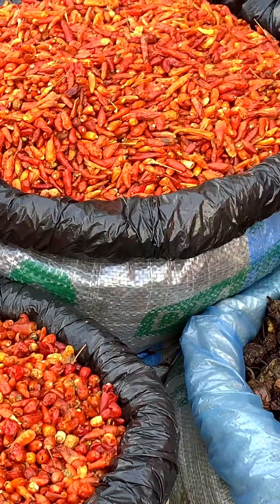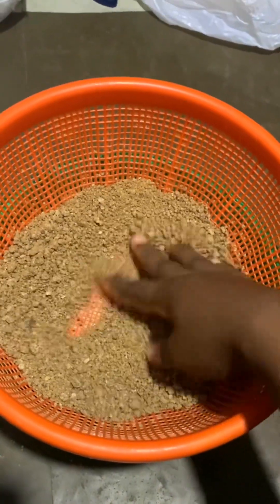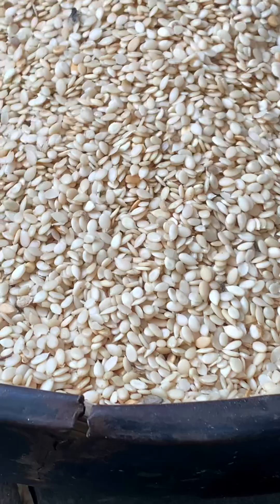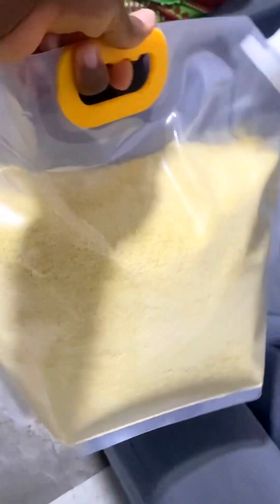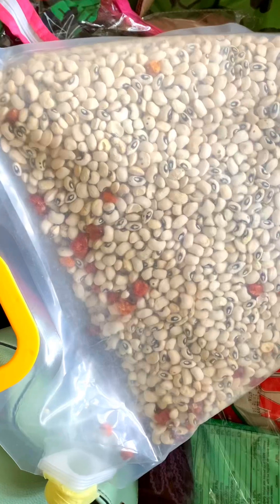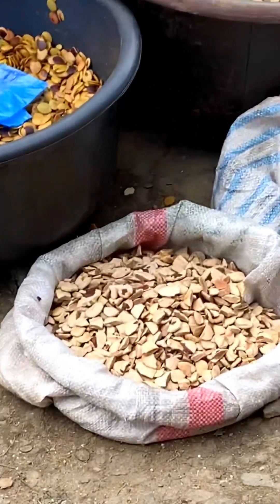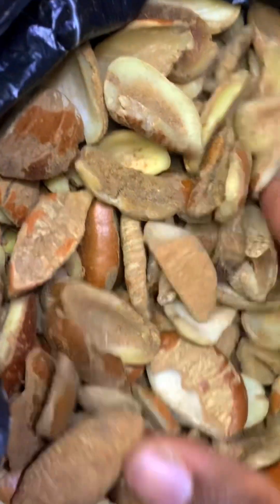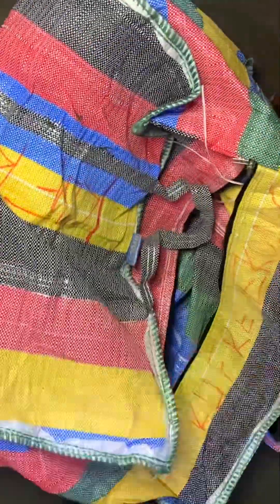How To Pack and Preserve Food Items From Nigeria 🇳🇬 to Canada 🇨🇦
In this video in